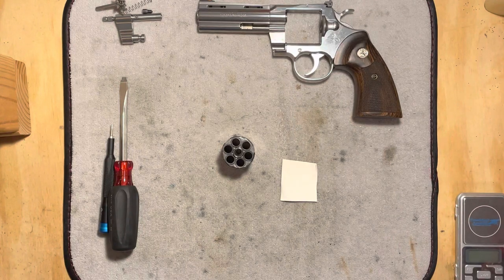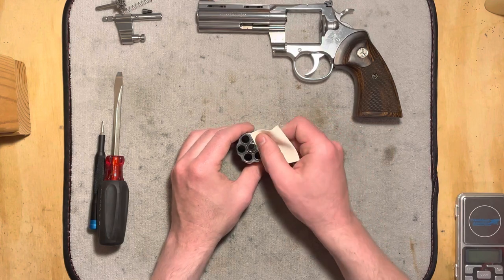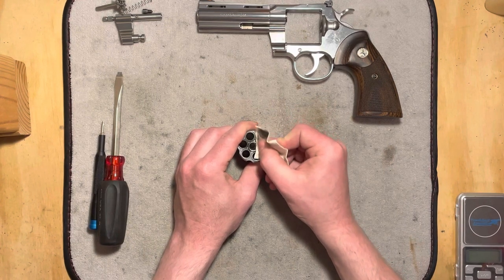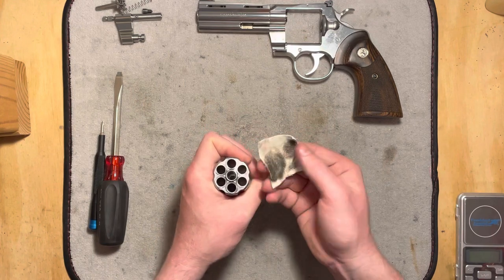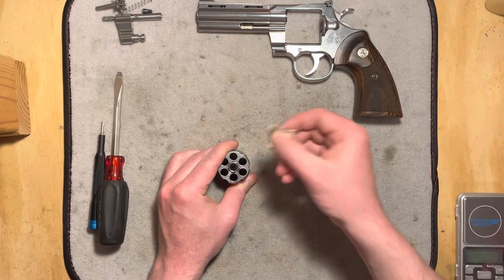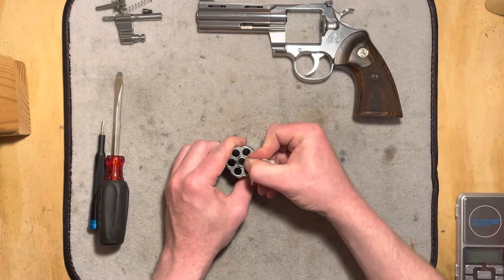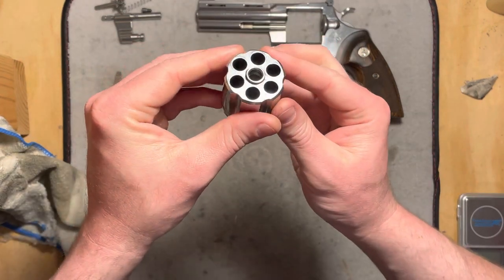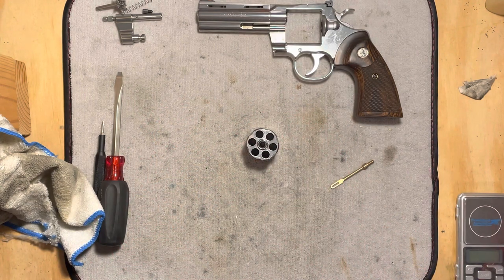Removing Cylinder Burn Rings from Stainless Colt Python w/ Birchwood Casey Lead Removing Cloth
I decided to clean up the 2020 Colt Python cylinder burn rings. The revolver has about 850 rounds through it with only normal cleaning, so the burn rings are pretty well set up but were still no match for the Birchwood Casey Lead Removing and Polishing Cloth. Just a little bit of elbow grease and a few minutes to get that bright shine back to the stainless steel.

Blued steel can be damaged by this method/product. It is intended for stainless steel only.